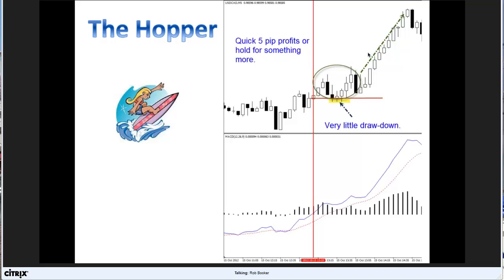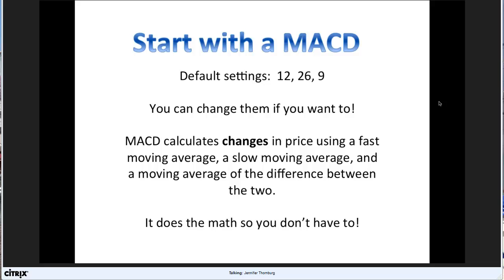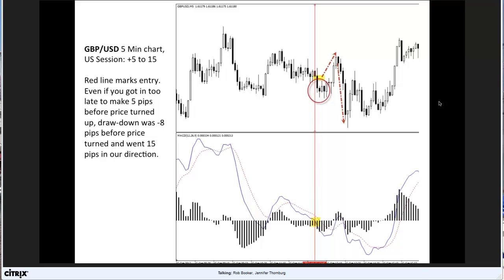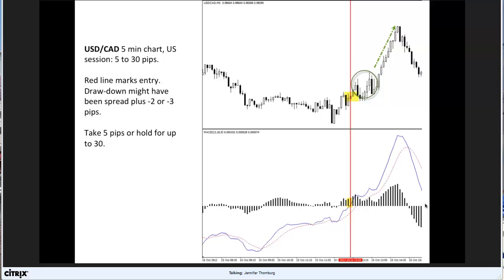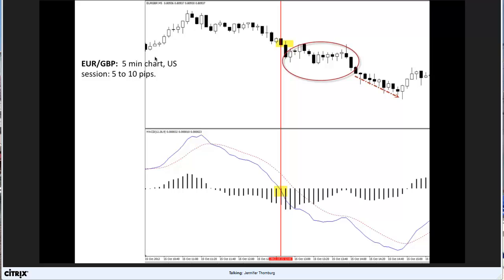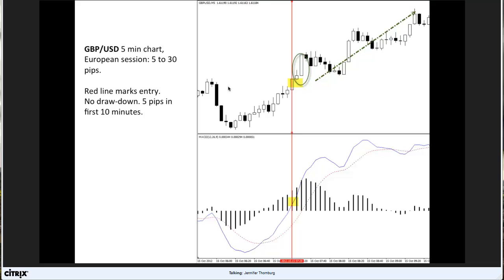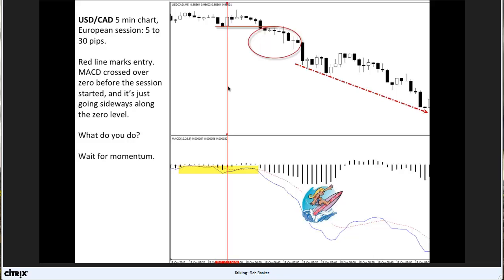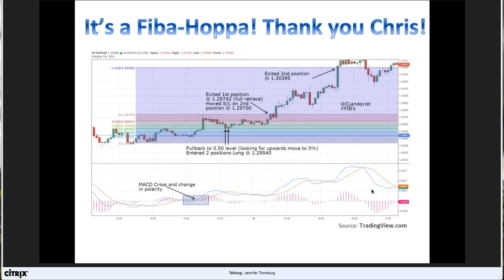Jennifer's Hopper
Hopper Hopper Hopper!